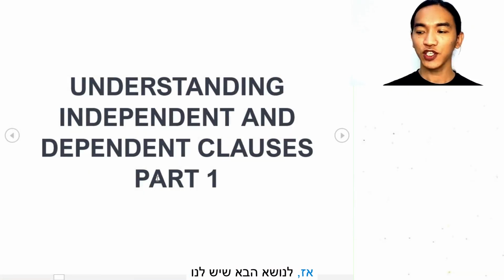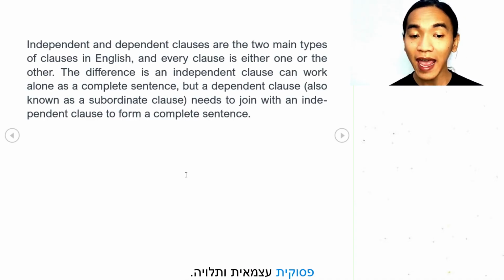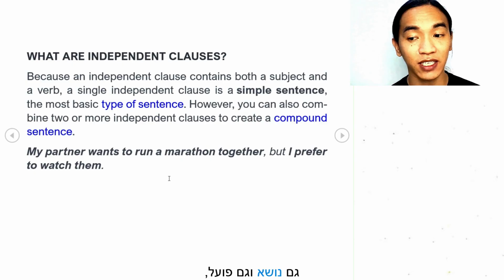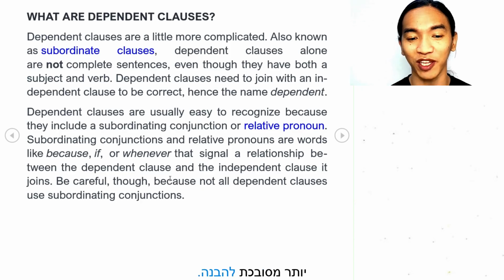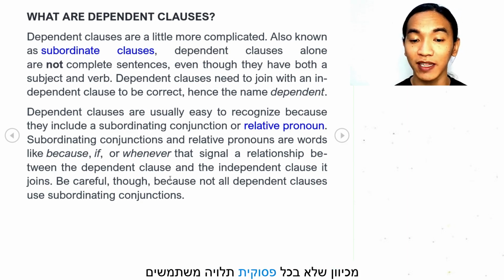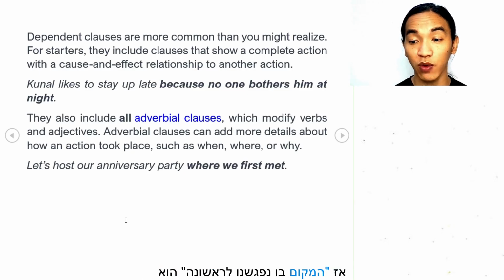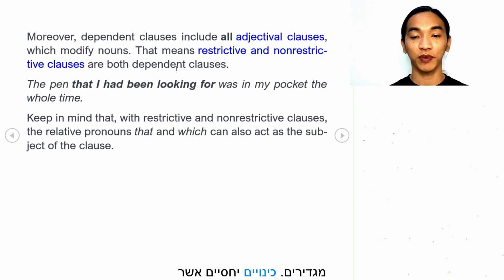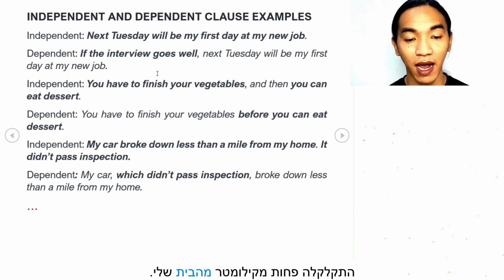Understanding Independent and Dependent Clauses Part 1